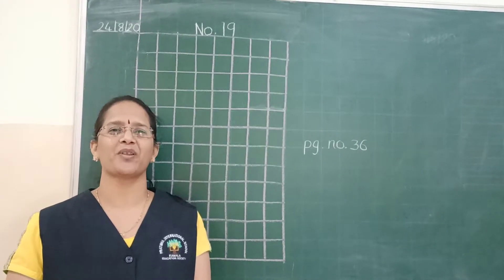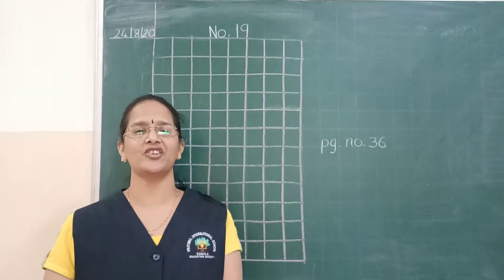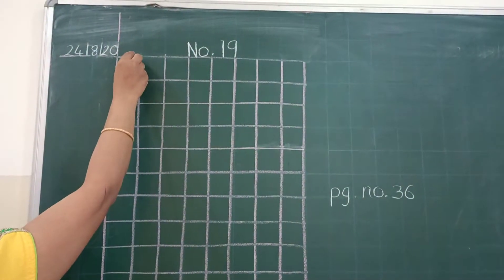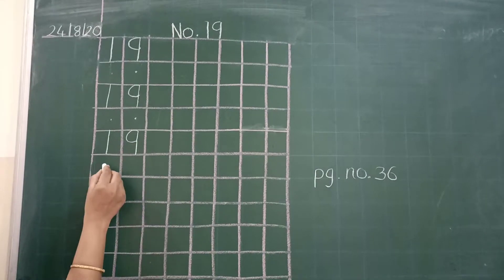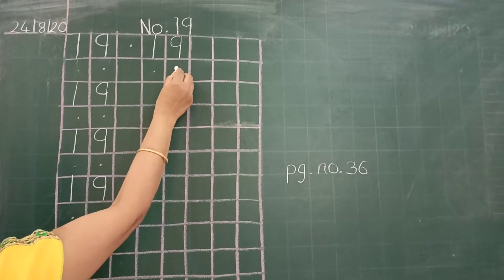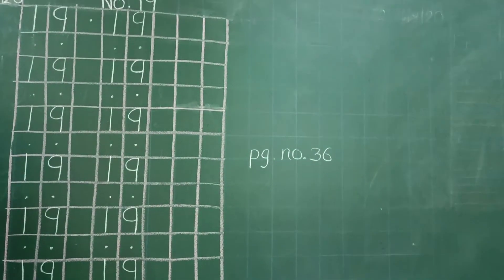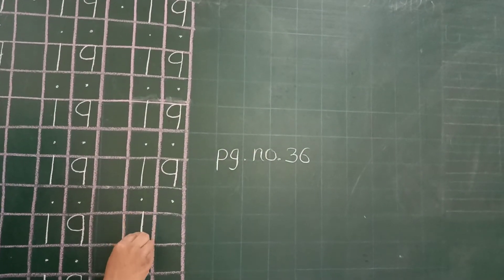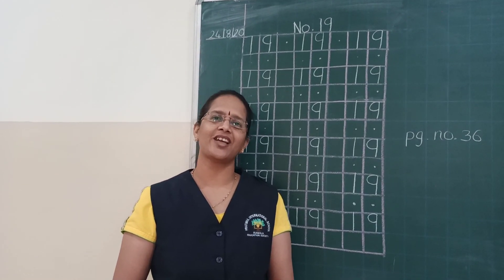Maths --19#Pratibha International School#CBSE